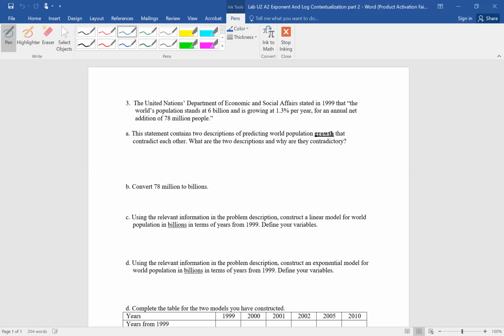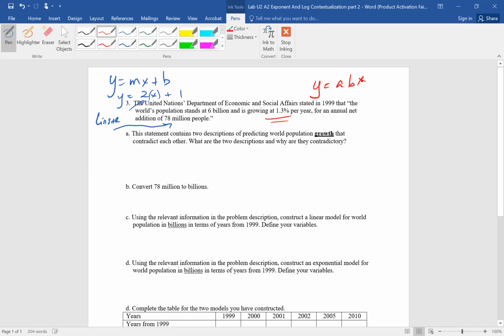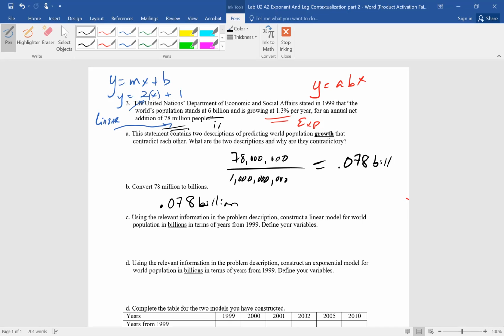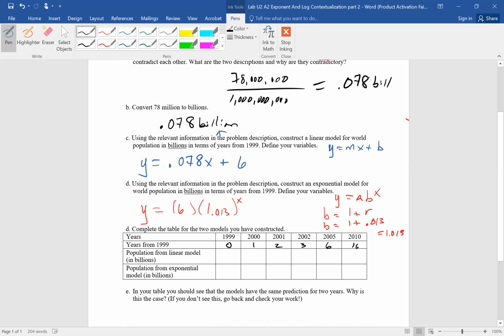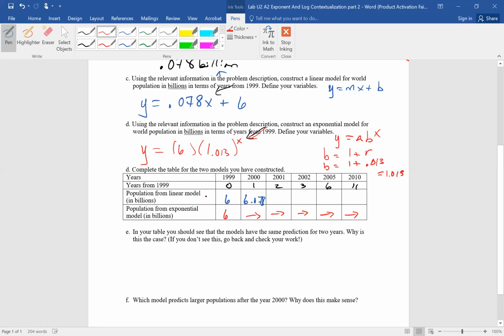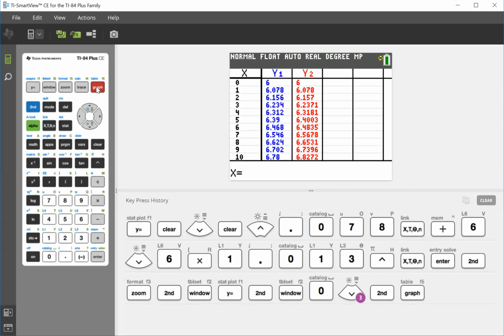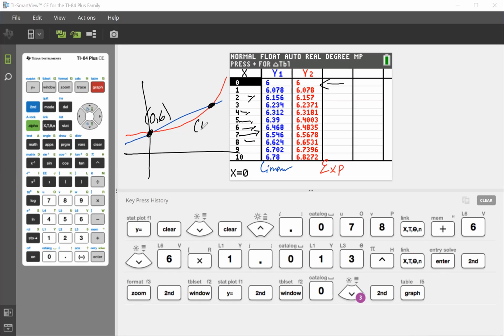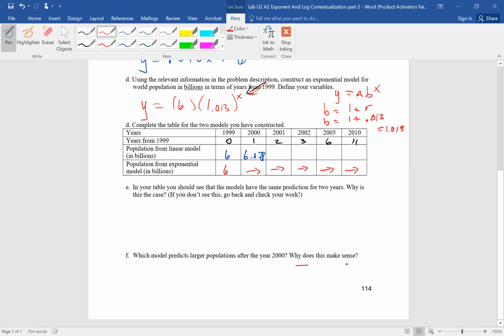Lab Answers to U2A2